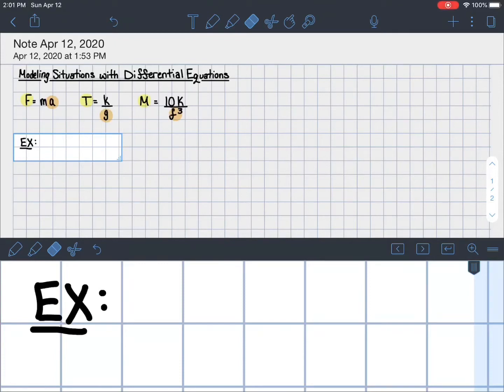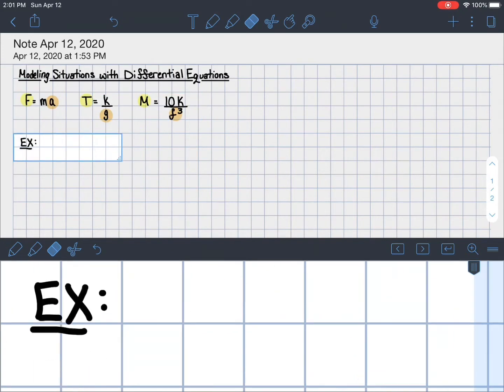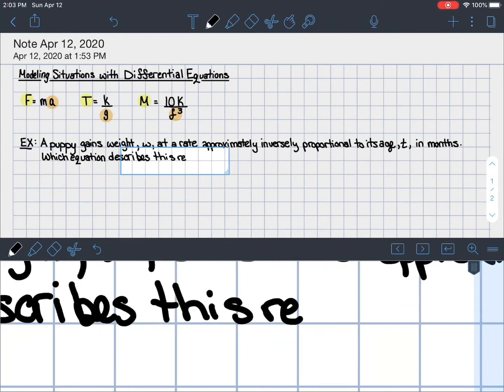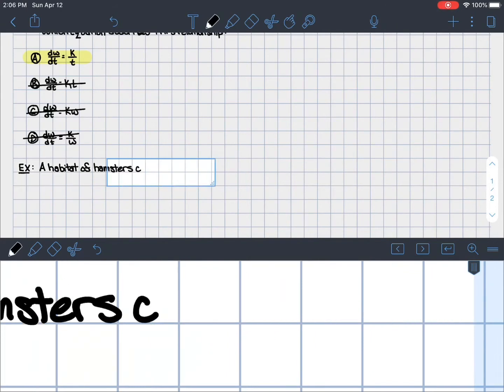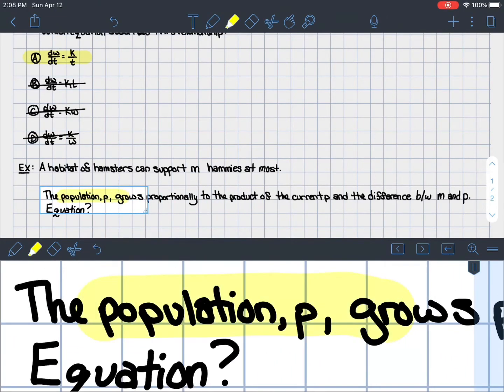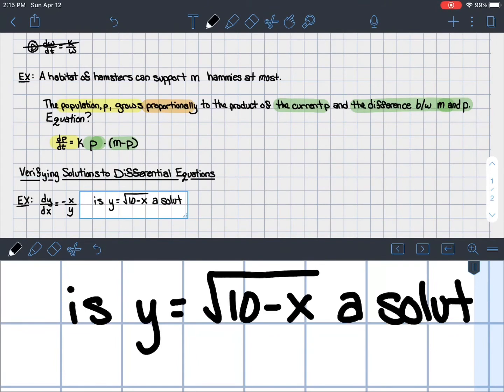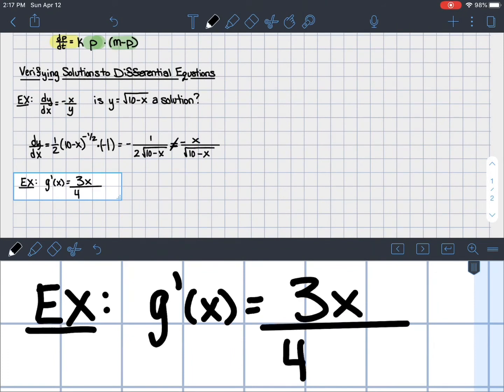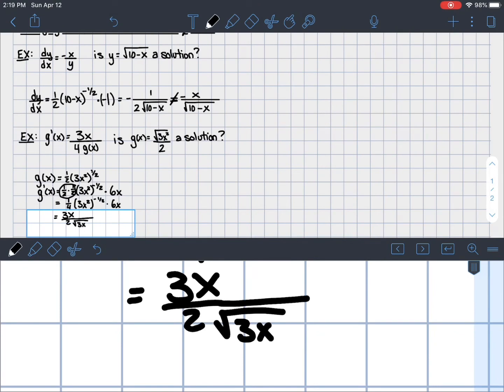Calculus AB: Modeling and Verifying Solutions to Differential Equations Workshop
This is a supplemental workshop video showing examples in both modeling and verifying solutions to differential equations. Student should use the opportunity to pause the video after each step to pinpoint the step where it stops making sense, and bring that step to the live workshop with Watroba for troubleshooting.